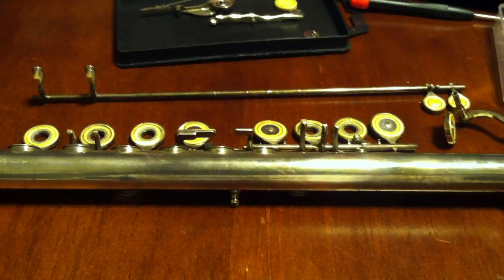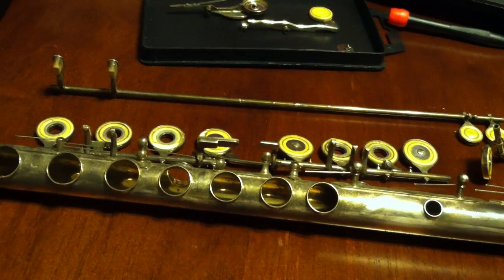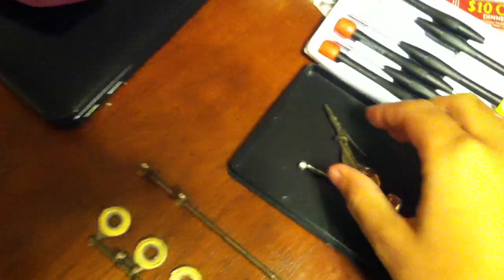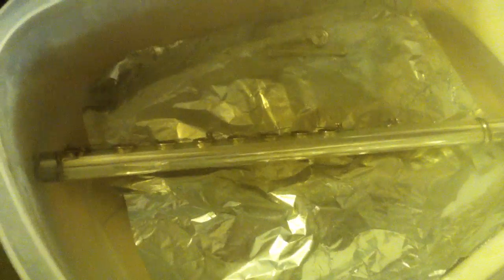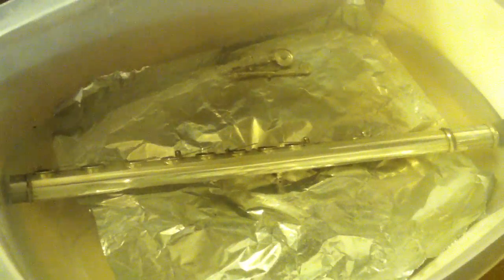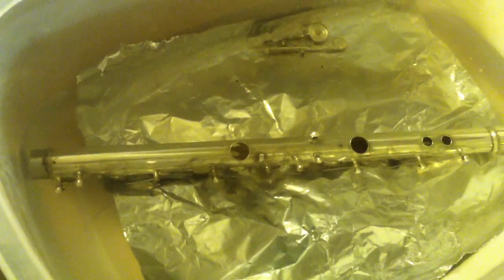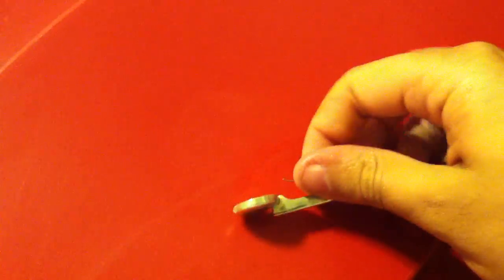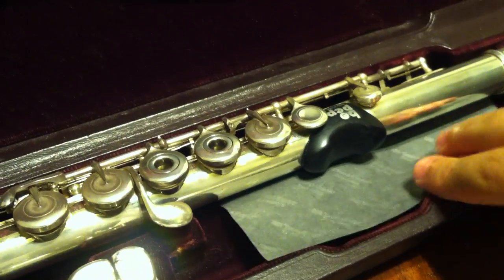How to Remove Tarnish - Part 2 Body and Keys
I decided to upload a video to teach you how to remove tarnish from your old flute head joint easily!

Silver sulfide + aluminum =  silver + aluminum sulfide
3Ag2S          + 2Al            =  6Ag  + Al2S3.